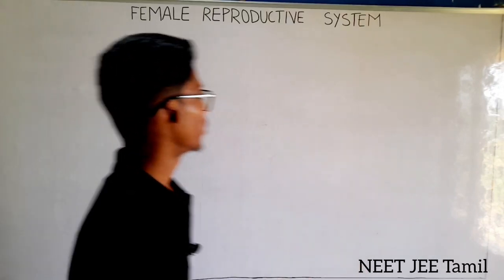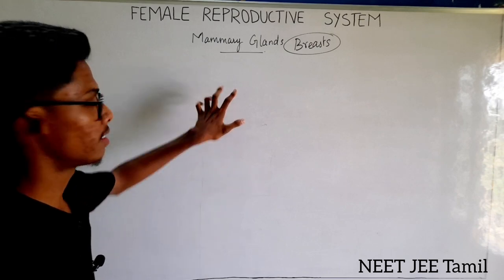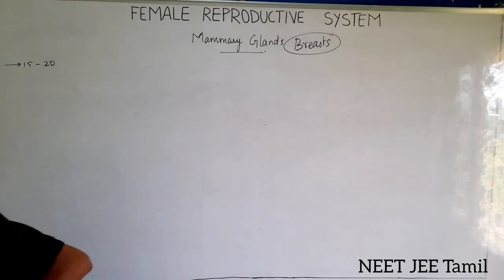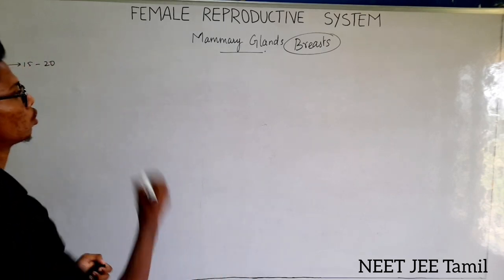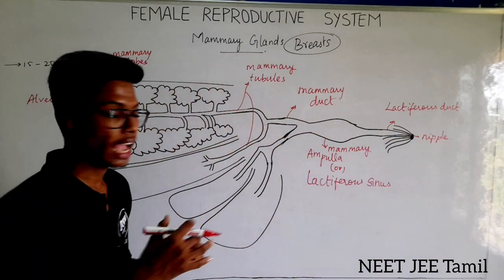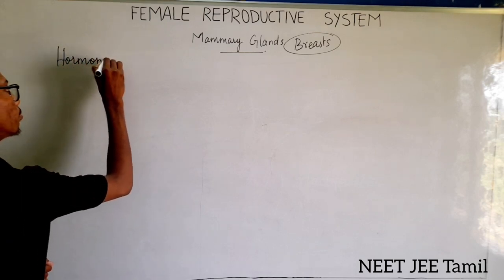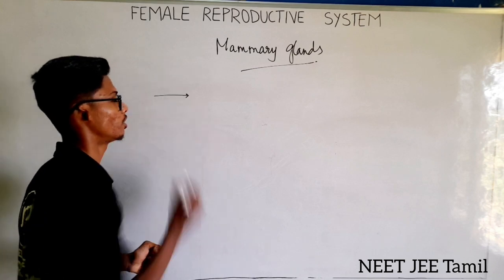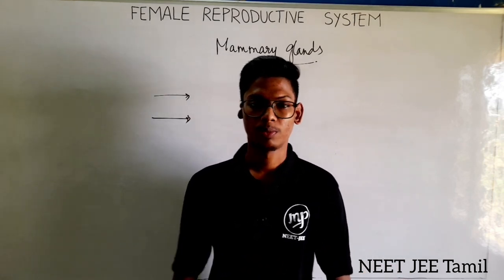Female Reproductive System|Mammary Glands|Biology 12|NEET|JEE|Tamil#murugamp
Welcome to